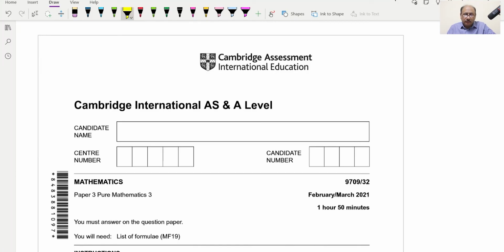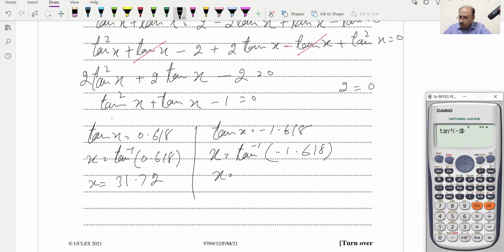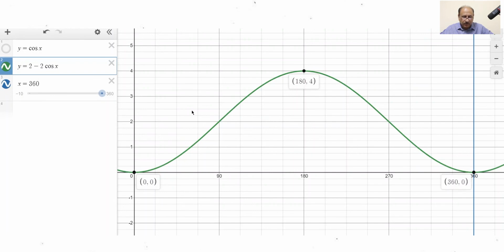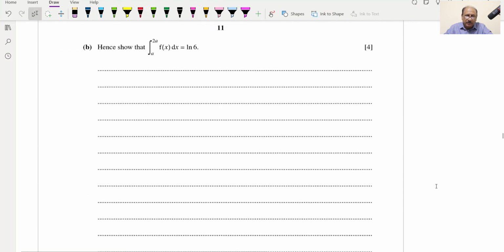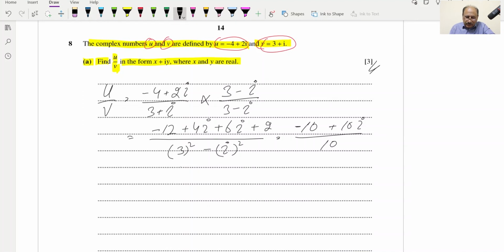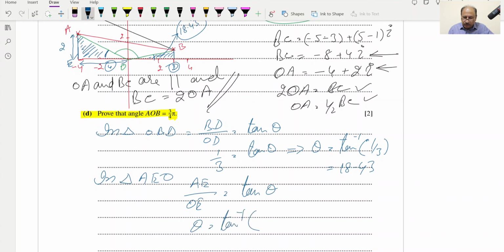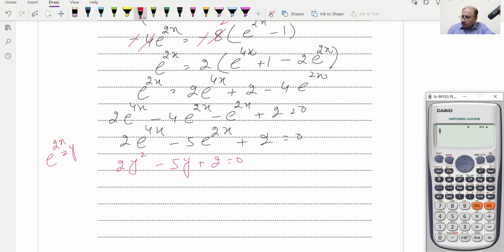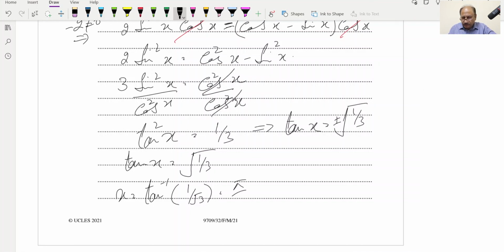9709/32/F/M/21 | CAMBRIDGE | PURE MATHEMATICS | 2021 | #9709​/32/FEB/MARCH/2021 #9709​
Timestamps:
- Start 00:00
- Question 01 0:22
- Question 02  2:23
- Question 03  6:34
- Question 04  16:10
- Question 05  27:25
- Question 06  35:51
- Question 07  42:45
- Question 08  51:06
- Question 09  1:07:49
- Question 10  1:20:51